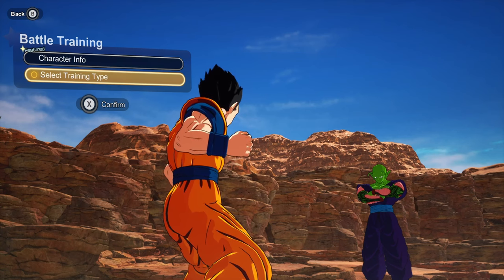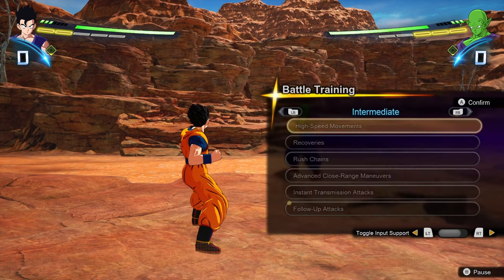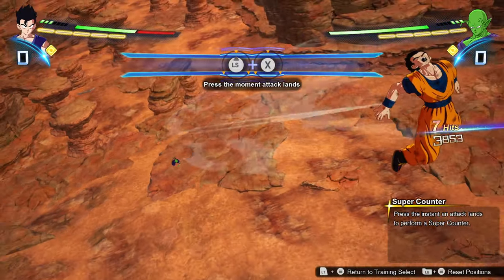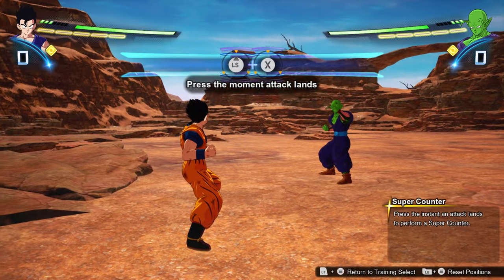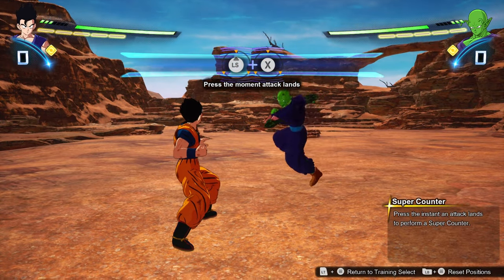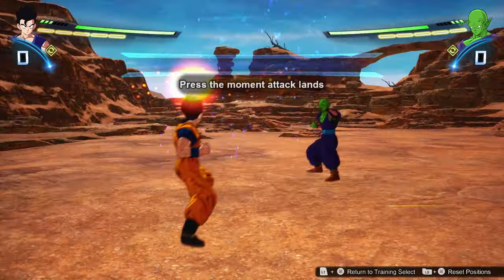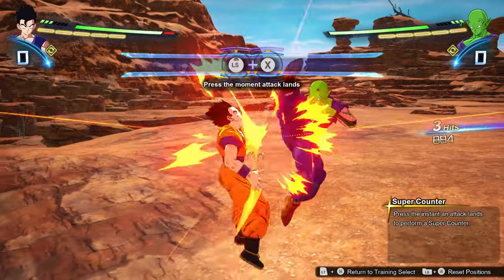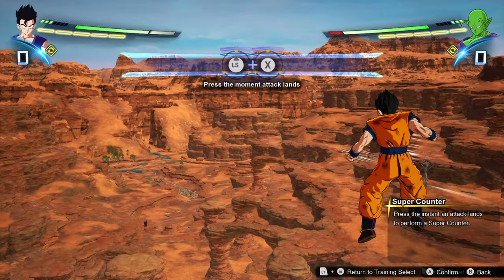Super Counter Input Makes ZERO sense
We're Back with tutorials with a whole new formula to ensure the tutorial is informative and helpful in your journey on becoming a better fighter!